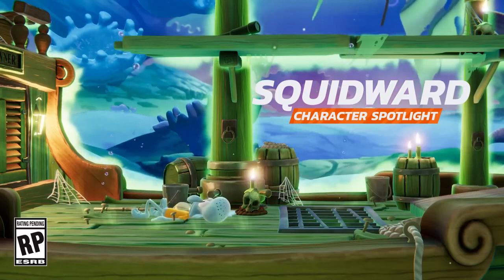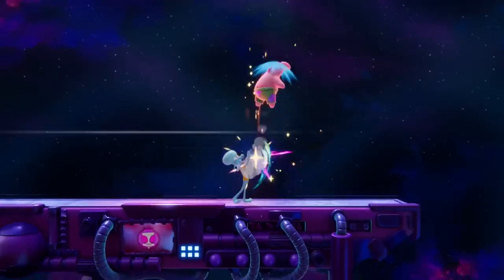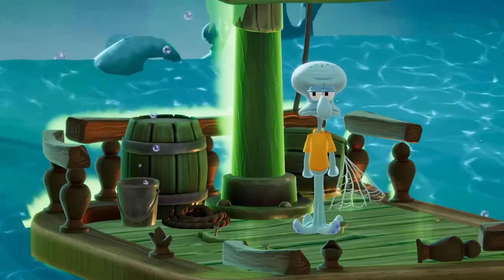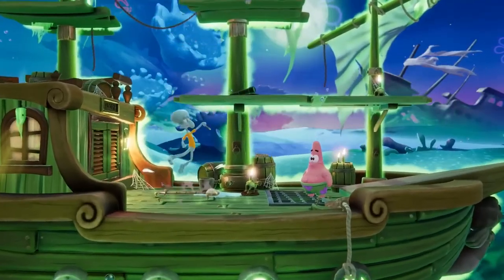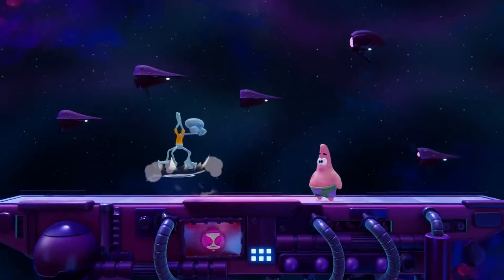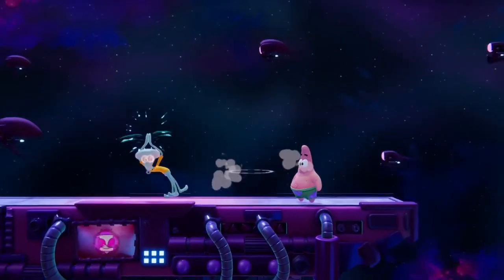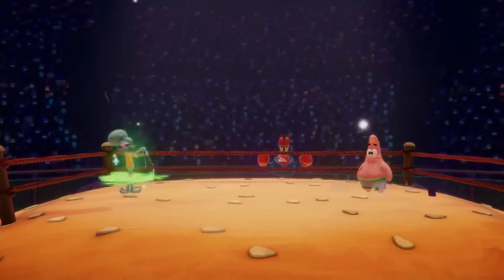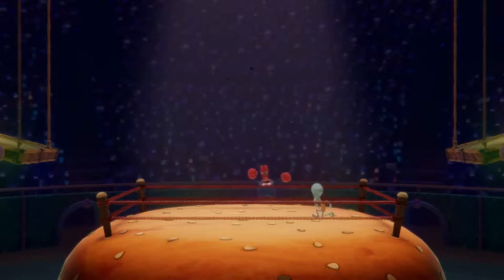Nickelodeon All-Star Brawl 2 - Official Squidward Spotlight Trailer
Get a breakdown of Squidward's moves and abilities in this trailer for the upcoming fighting game Nickelodeon All-Star Brawl 2. Nickelodeon All-Star Brawl 2 will be available on PlayStation 5, PlayStation 4, Nintendo Switch, Xbox, and Steam.